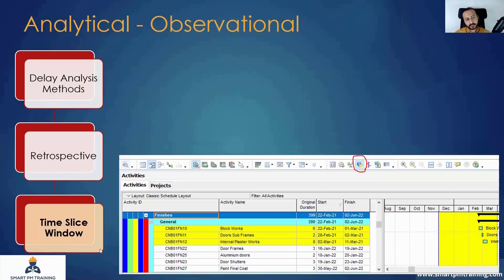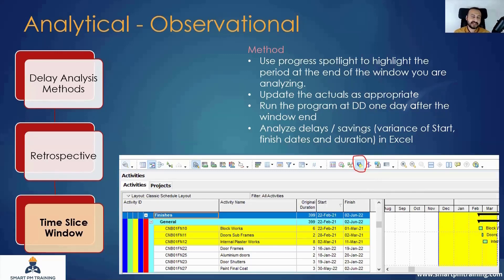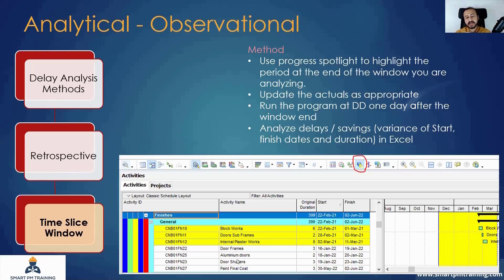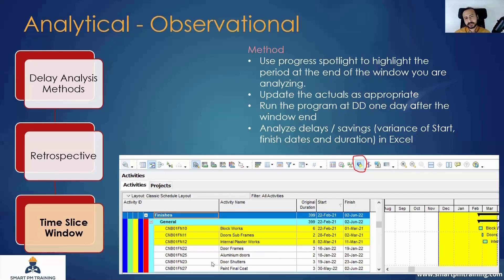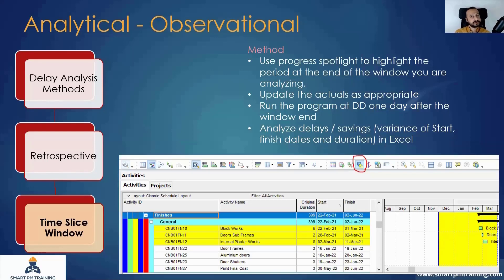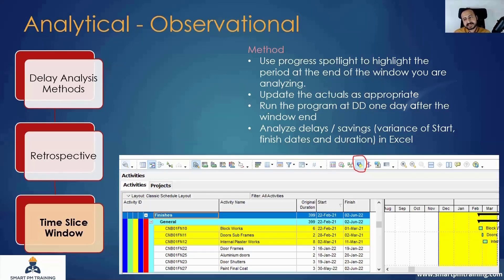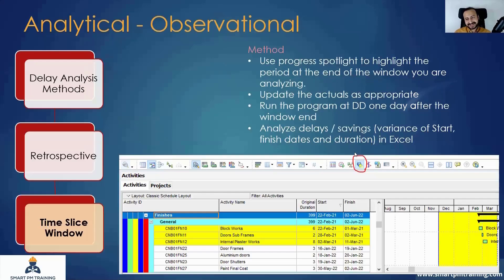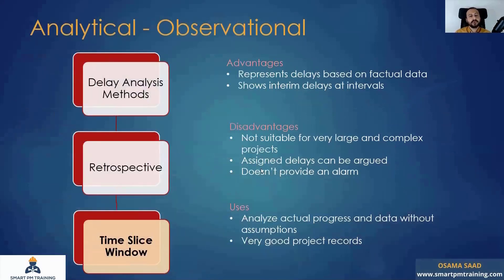Time Slice Window Analysis Delay Method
This video explains Time Slice Window Delay Analysis Method (procedure, advantages, disadvantages, uses and limitations). It is a retrospective, analytical and observational delay analysis method.